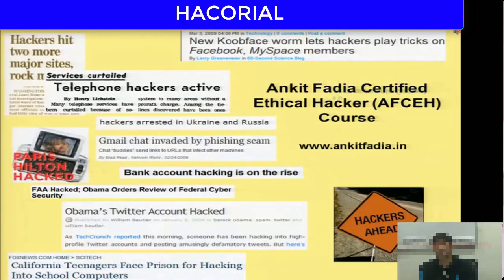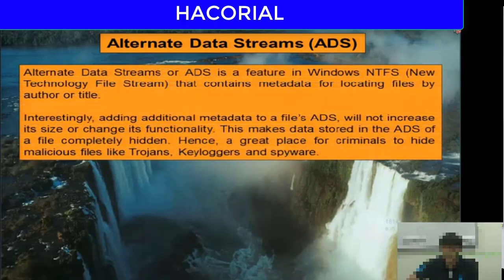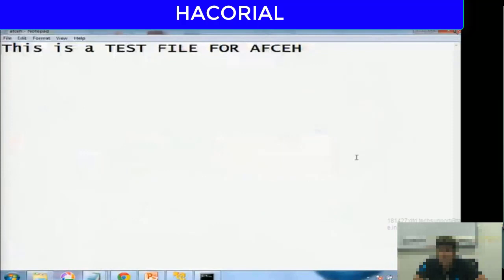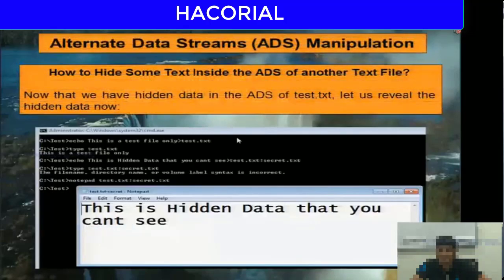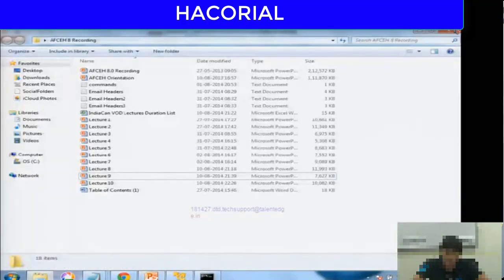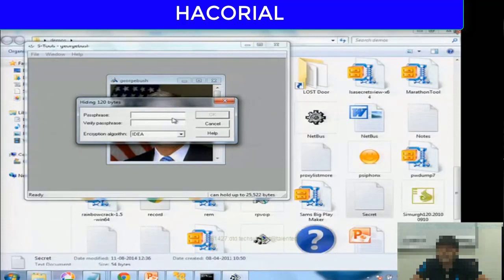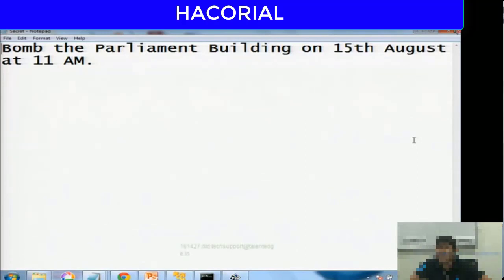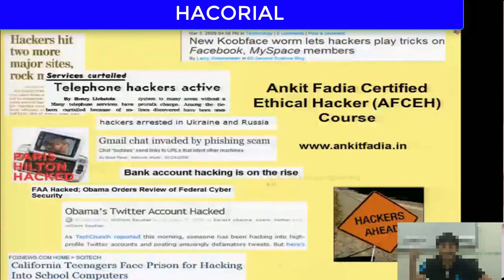Steganography Tutorials | How To Hide Text Inside Image | Cybersecurity Training | Lecture 46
Secrets of data haiding | Man in the browser attacks | Ethical Hacking with 100% Lab:

Secrets of Data Hiding: Data hiding refers to the practice of concealing data within other types of data in order to protect it from unauthorized access or detection. This can involve techniques such as steganography, which involves hiding data within other types of files, or encryption, which involves using a mathematical algorithm to scramble the data so that it can only be read by someone with the correct decryption key.

Man in the Browser Attacks: A Man-in-the-Browser (MitB) attack is a type of malware that infects a web browser and intercepts communication between the user and the website. The attacker can then modify the communication, redirect the user to a fake website, or steal sensitive information such as login credentials, credit card numbers, or personal data.

Ethical Hacking with 100% Lab: Ethical hacking is the practice of using hacking techniques to identify vulnerabilities and weaknesses in computer systems in order to improve their security. The 100% lab component refers to the use of practical exercises and simulations to give students hands-on experience with hacking techniques and tools in a safe and controlled environment. This approach allows students to develop their skills and knowledge in a realistic setting while minimizing the risk of causing harm or damage to real-world systems.

ethical hacking
phishing tutorial for beginners
sms spoofing
social engineering hacking
sql injection
tor browser how to use
be site cause moral
cybersecurity tutorial
ethical hacking course
hacking course
http proxy
information security
keylogger android
malware analysis
onion website
phishing attack website link
phishing page
port
targeted individual
web scraping
what is ip address
Data hiding
Steganography
Encryption
Cybersecurity
Malware
Man-in-the-Browser attacks
Web browsers
Communication interception
Website security
Login credentials
Password cracking
Wireless network security
DNS security
Firewall
Cybercrime
Cyber laws
Cyber ethics
Risk management
Business contin
ethical hacking,
hacking,
ceh,
ethical hacking tutorial,
browser hacking,
ethical hacking course,
ethical hacker,
simplilearn ethical hacking,
10 hours training of ethical hacking,
ethical hacking full course in one video,
hacking web browser,
ethical hacking career path,
cracking, ethical hacking webinar,
learn ethical hacking and cybersecurity,
hacking with a link,
ethical hacking workshop,
ethical hacking classes,
cnet,
technology,
tech,
hackers,
atm,
financial hack,
financial hacker,
bank hack,
bank hackers,
crime, heist,
robbery,
money hack,
atm hackers,
atm hack 2019,
hack pro, money,
money heist,
black hat 2019,
black hat hacker,
black hat hacking,
black hat, professional hacker,
jackpot, atm hacking,
atm jackpotting,
atm jackpotting video,
black hat atm jackpotting,
certified ethical hacker,
data security, certprime,
cyber security

Copyright Related Issue Please Contact

Background Voice -
AI VOICE